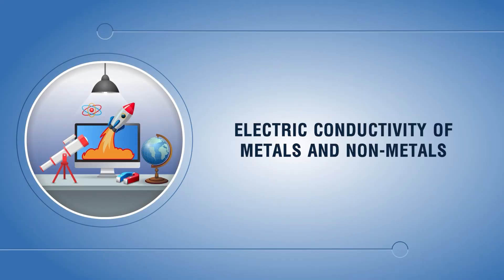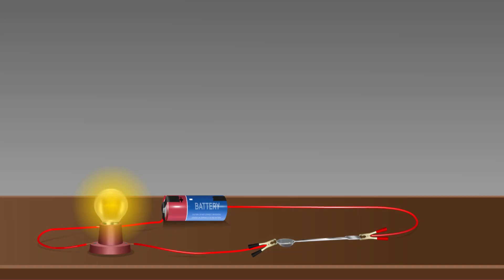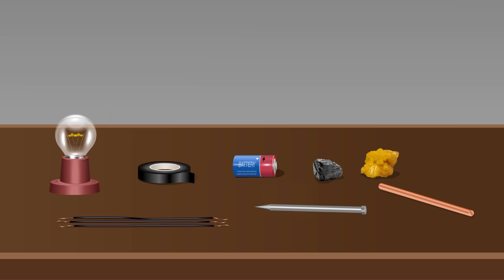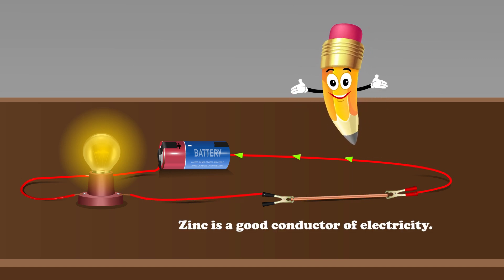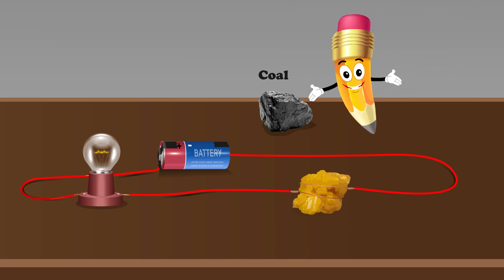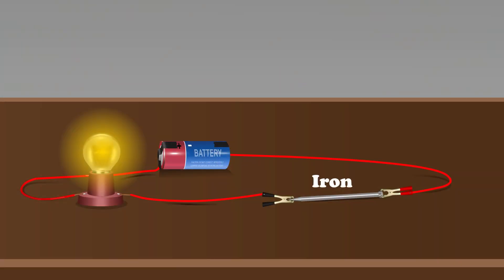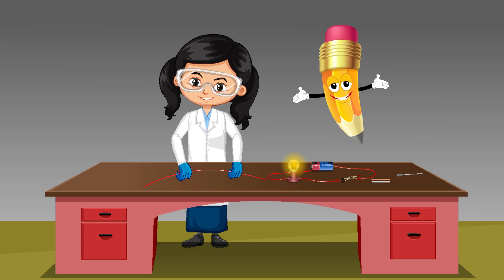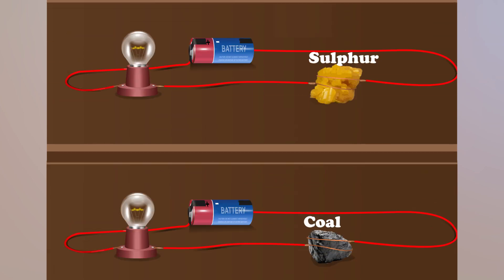Electric conductivity of metals and non-metals